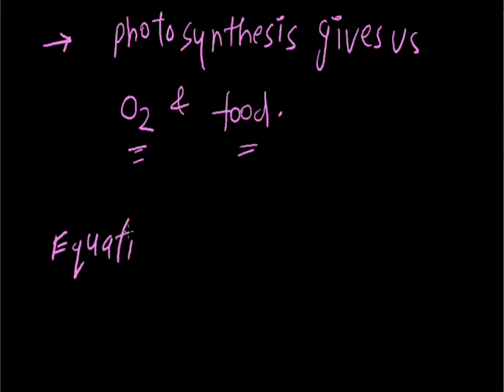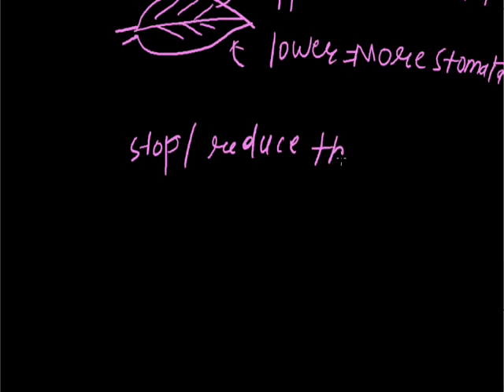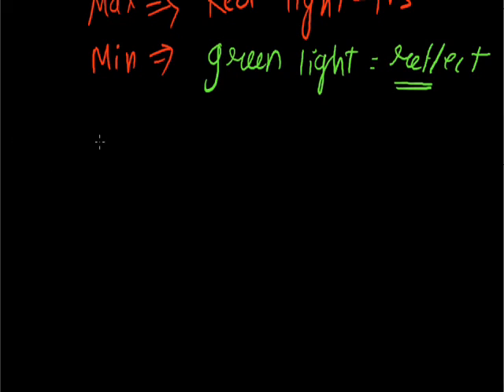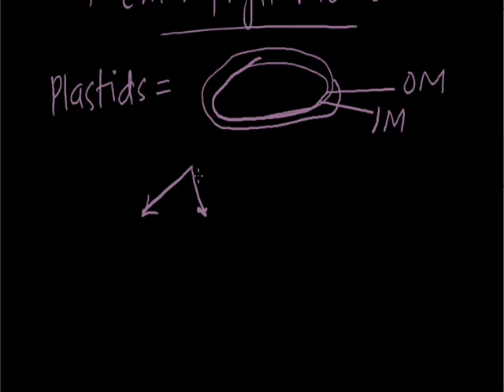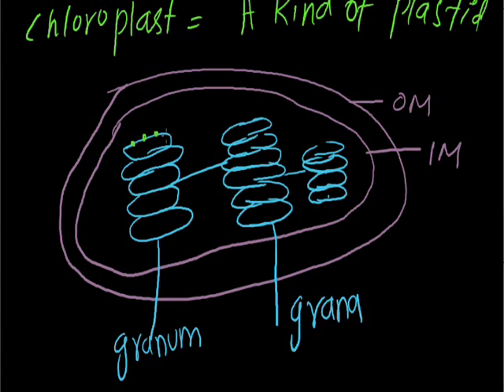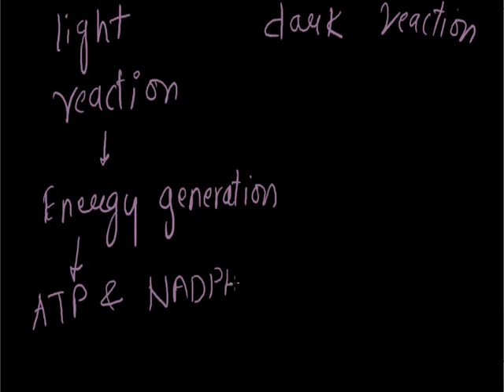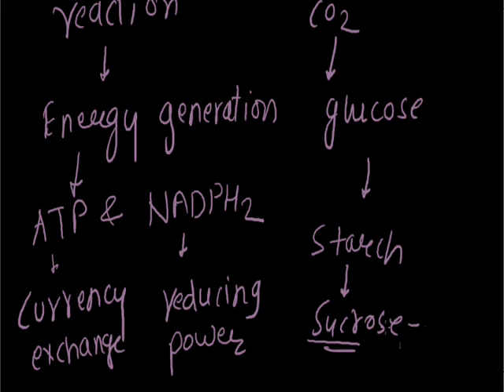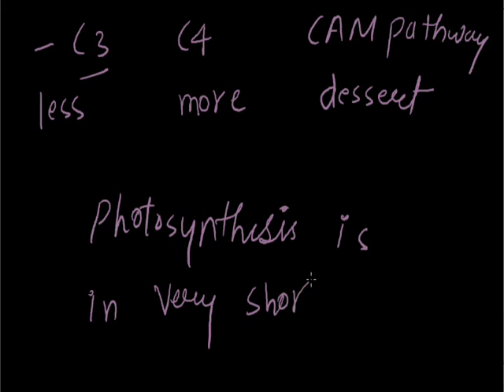Photosynthesis.wmv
In this photosynthesis definition, its equation,raw materials ,essential materials,  factors affecting rate of photosynthesis and chloroplast.